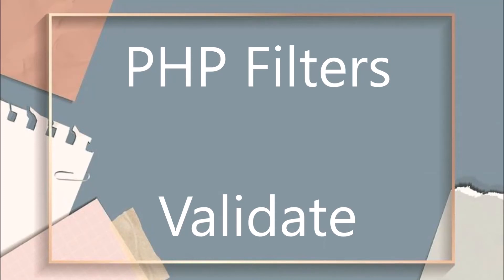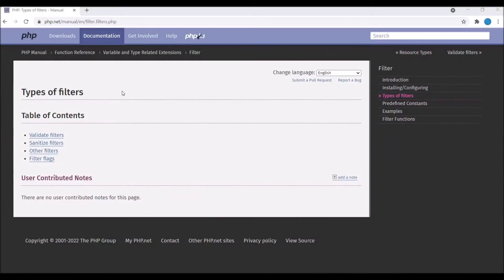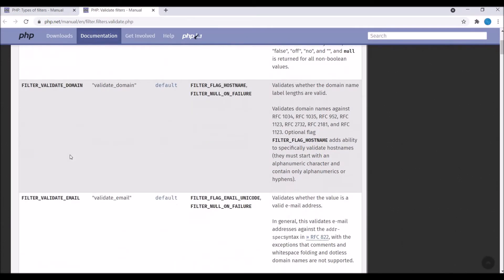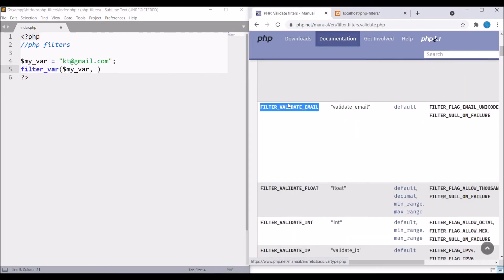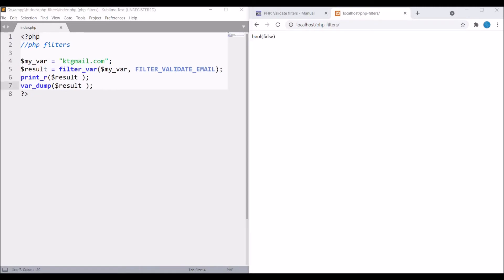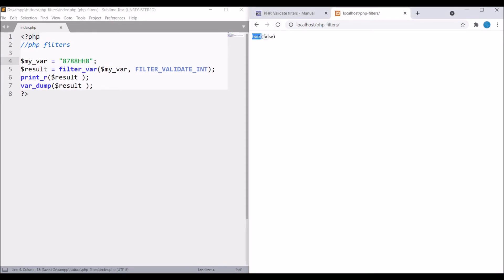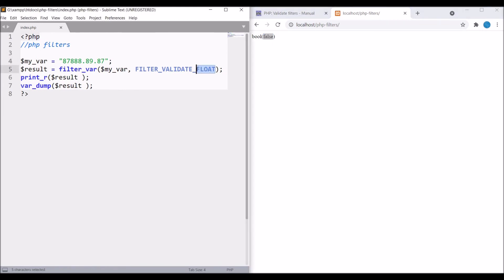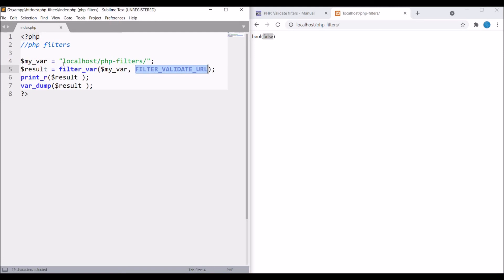PHP Filters | Filter and Filter Constant | filter_var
In this php video tutorial, you can learn how to validate your data using php filters.

PHP Filter is an extension that filters the data by either sanitizing or validating it. It plays a crucial role in security of a website, especially useful when the data originates from unknown or foreign sources, like user supplied input. For example data from a HTML form.

filter_var — Filters a variable with a specified filter